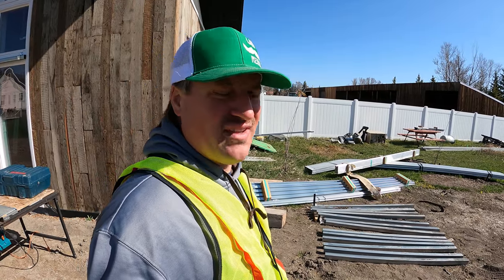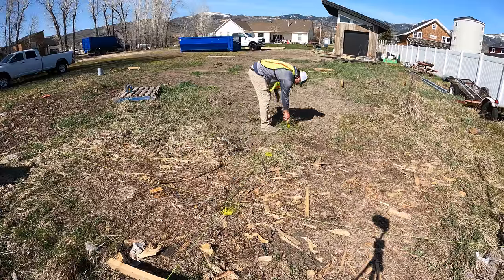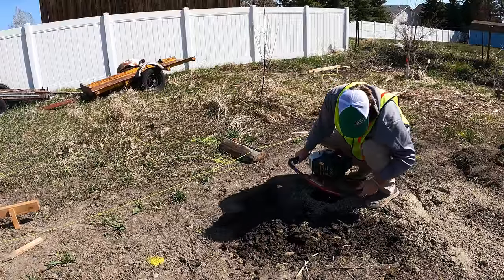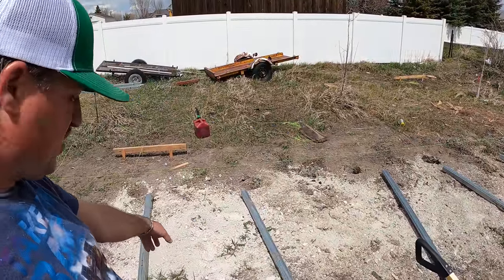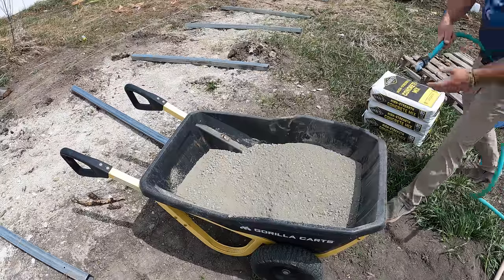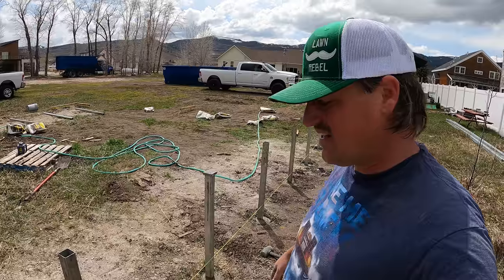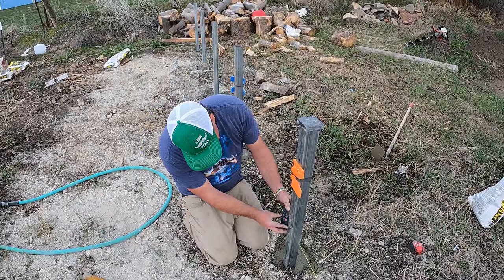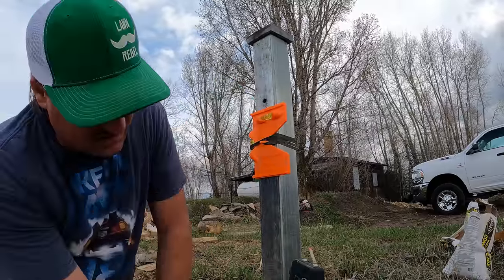Building a GREENHOUSE. Setting posts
I am building a greenhouse. I bought this as a kit from Prospiant online.
This will be a multi-video series showing me assembling the hothouse.

Gas Auger